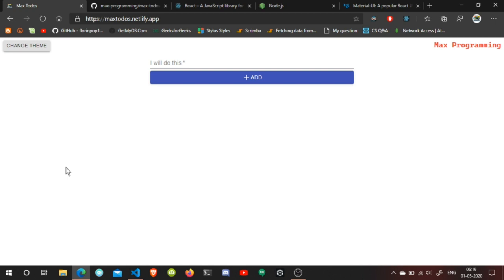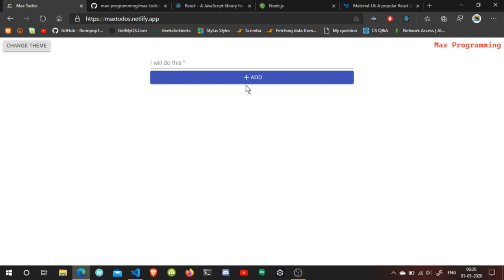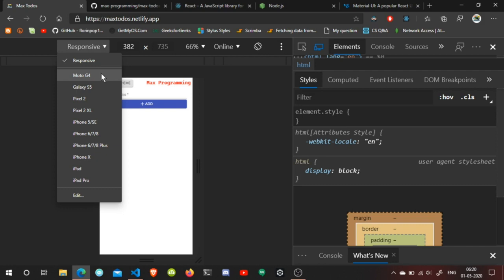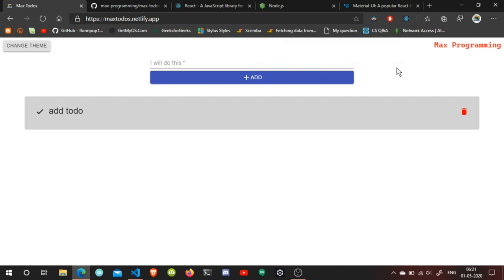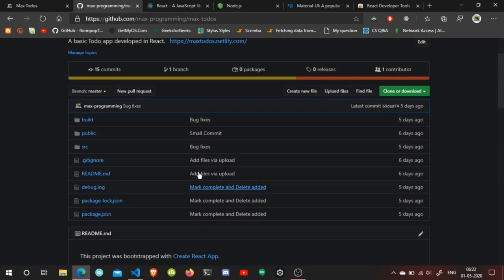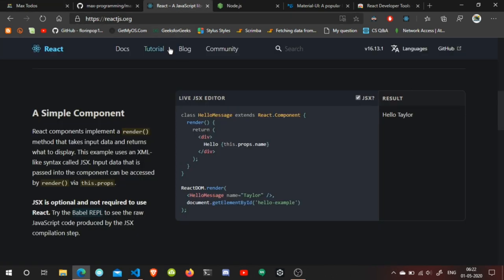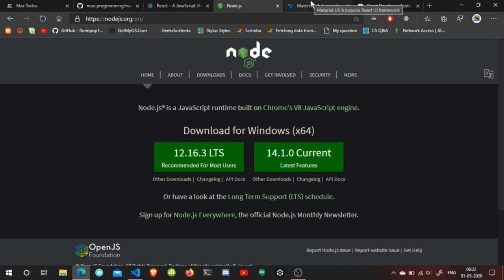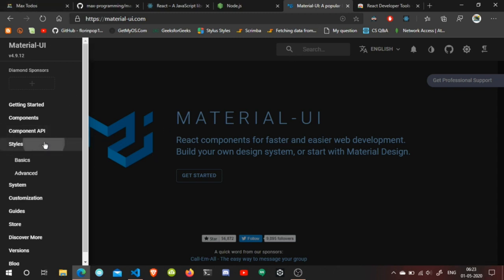Build a Todo App with Reactjs and Material UI using Hooks: Getting started and setup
Hello there my fellow developers. I have started a small series on creating a todo app in Reactjs with Material UI using functional components and hooks.

If you guys have any doubts or suggestions. Please tell them down in the comments.
Happy Hacking!